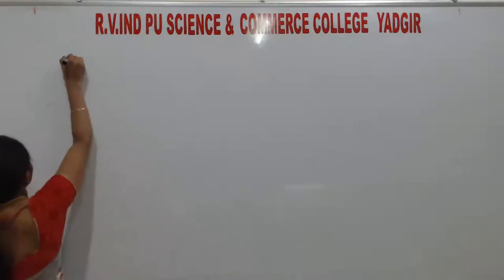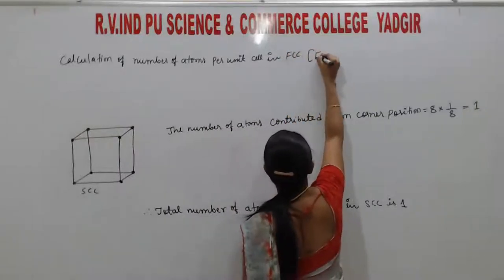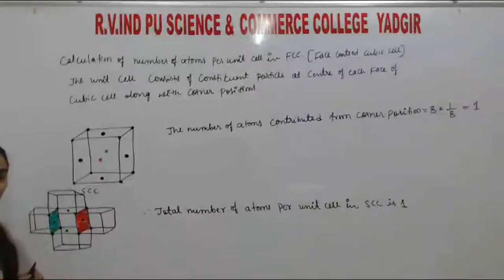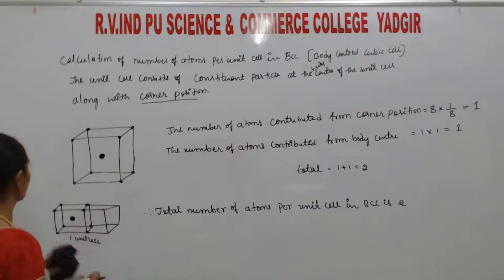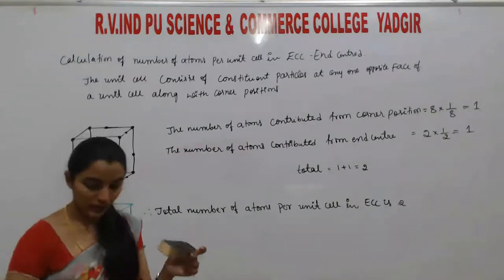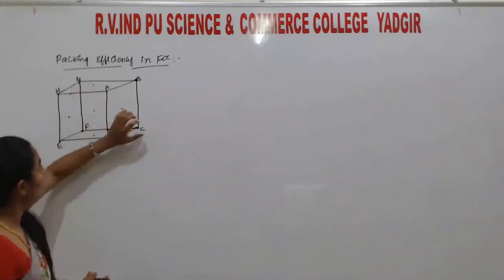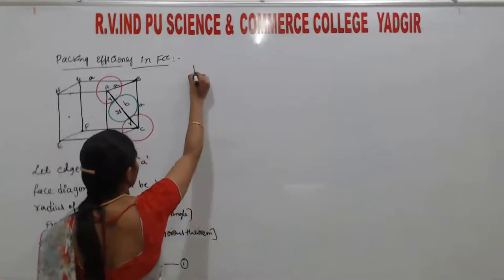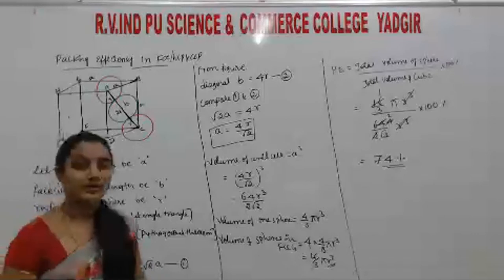class 12 SOLID DTATE repetation class#2